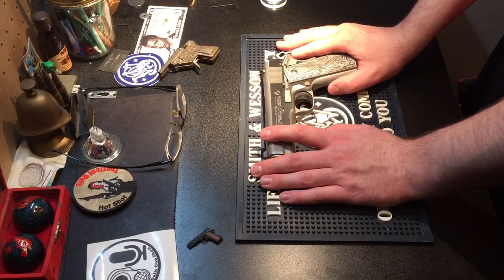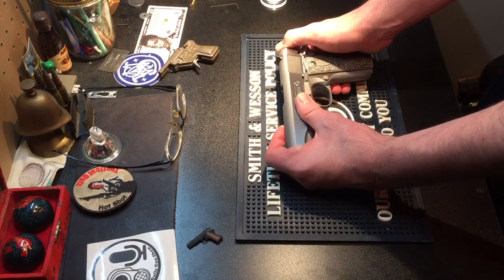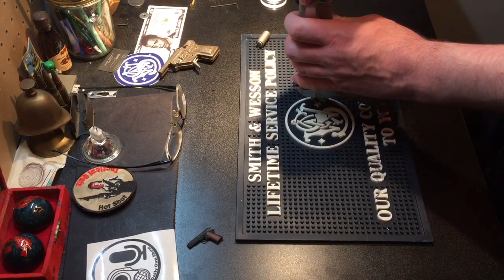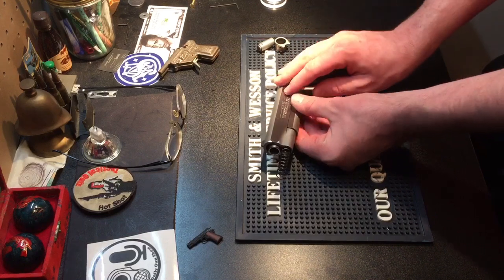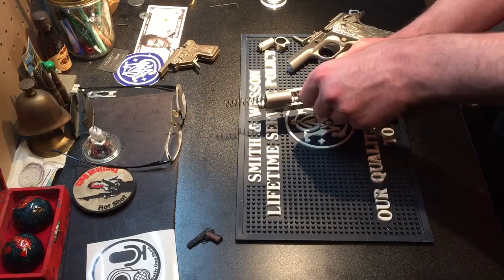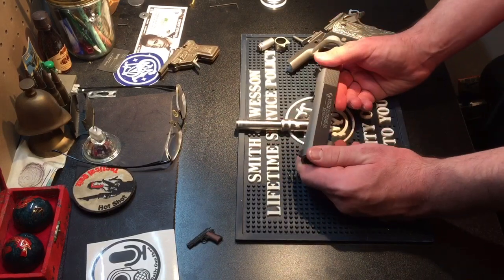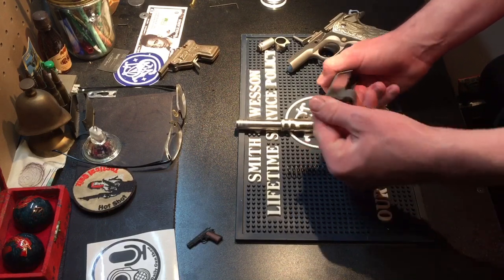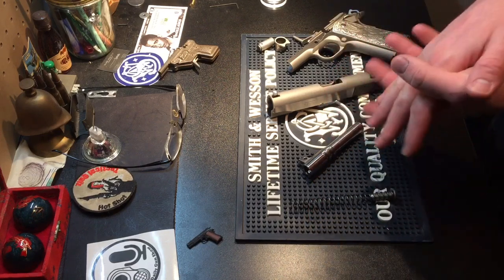VR can I disassemble a colt 1911 blindfolded???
Check me out on Instagram at official slim cowboy and on gun channels